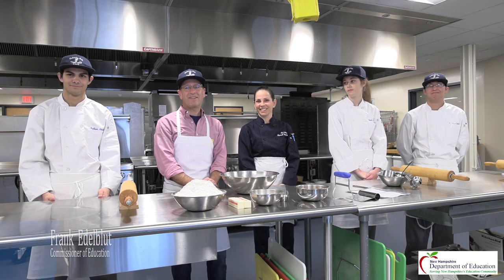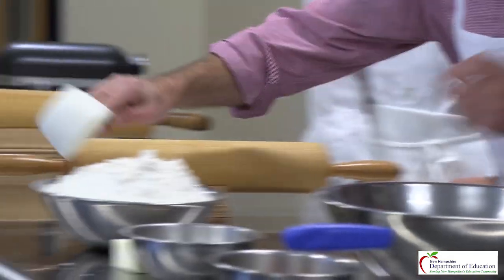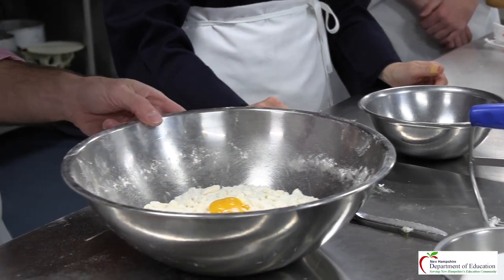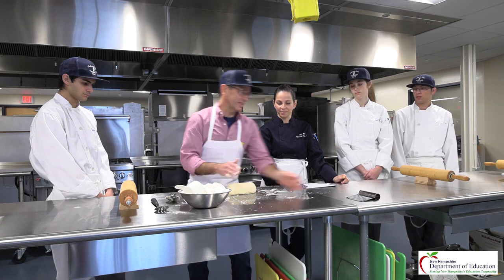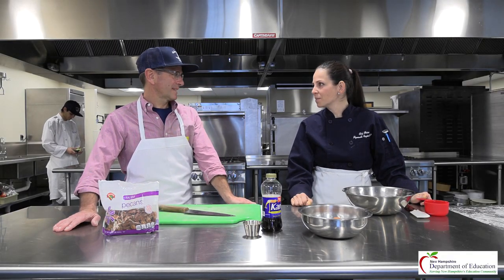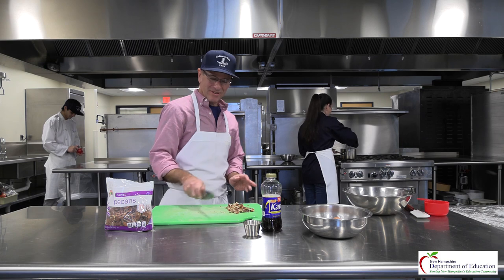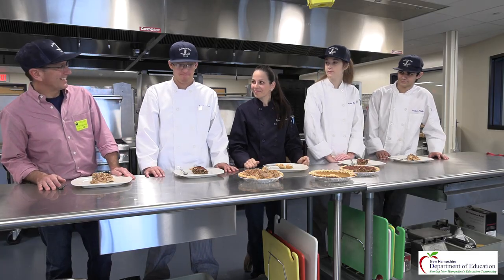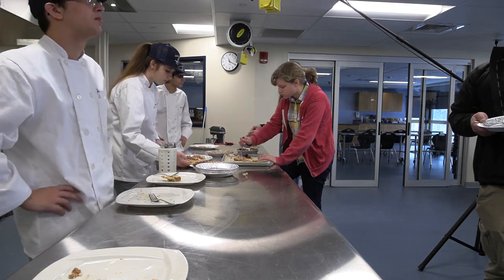Pie Time at Plymouth Regional High School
Education Commissioner Frank Edelblut helps the Culinary program at Plymouth Regional High School christen its brand new kitchen by baking some pies for the holidays.
(Produced and Edited by Plymouth Media Arts)